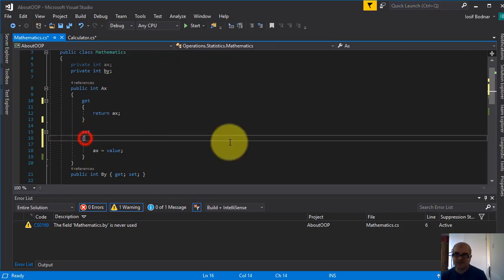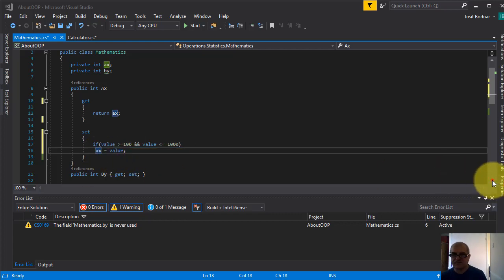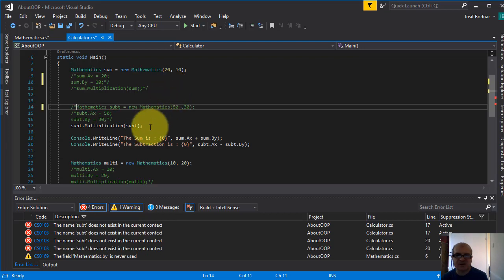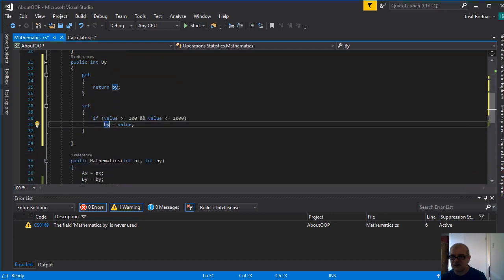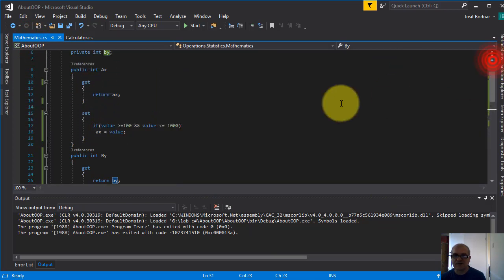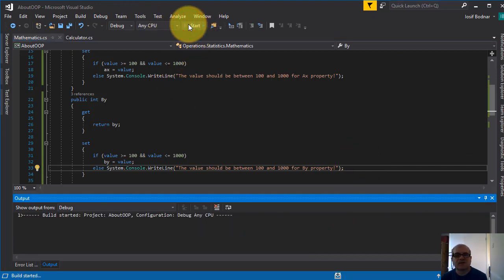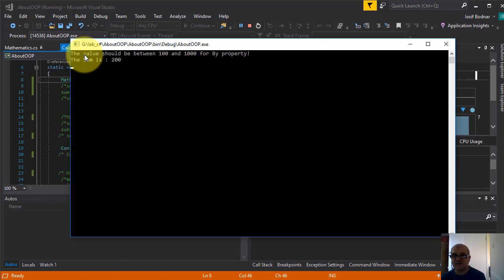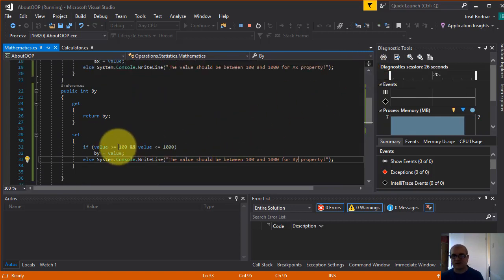C# Tutorial - Validating data assigned to Property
In this C# on line video tutorial you will learn how to assigned data to property.
for more C# online video tutorials.